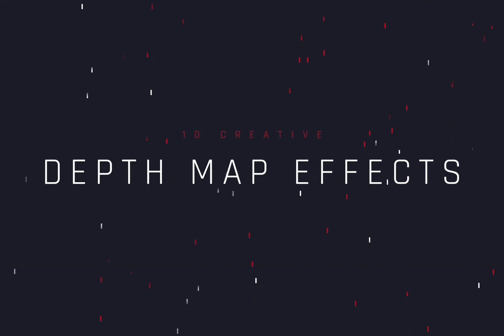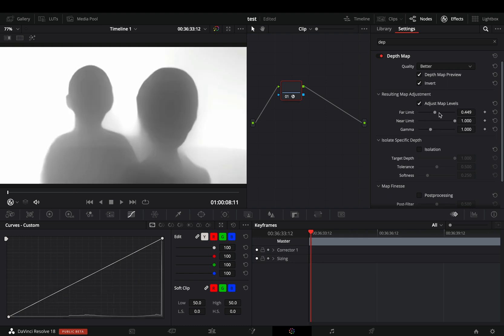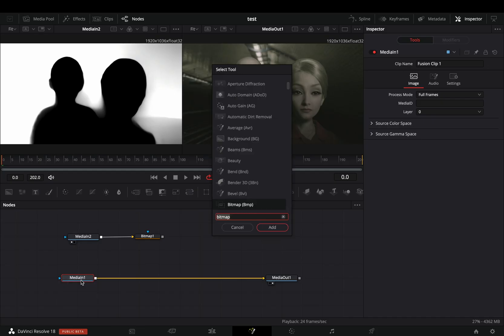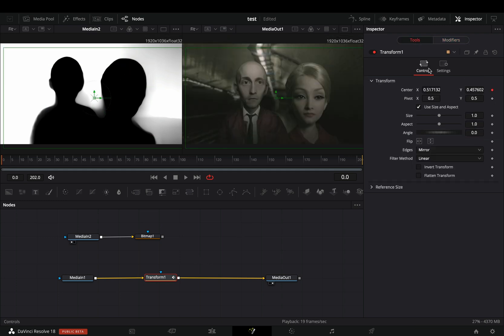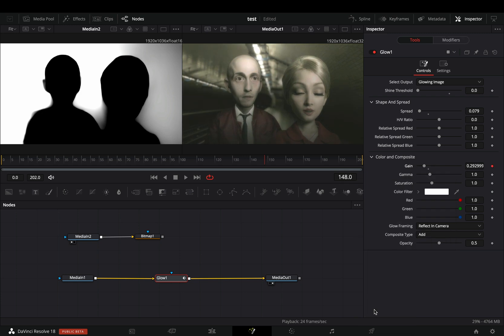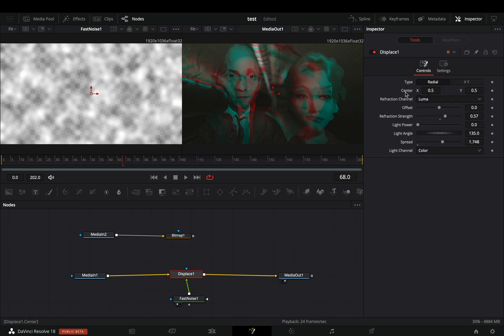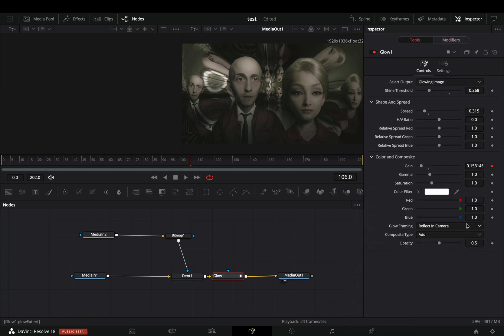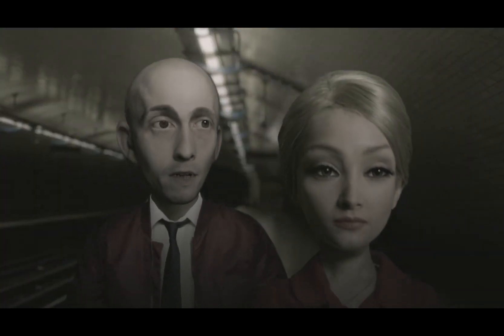10 Creative Effects in 3 Minutes Using The Depth Map | DaVinci Resolve 18 Studio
10 creative effect using the new depth map tool in davinci resolve 18 fusion page

you can send them here :

BTC : 1Ecg6F8UnFHnVxsKhbkecqtge11vBhqS5
ETH : 0xB643C1C8B6C75bcB3426F40f8514CB89Fc294abC